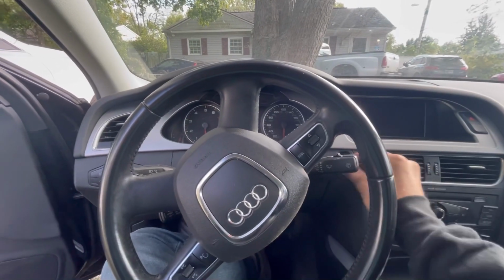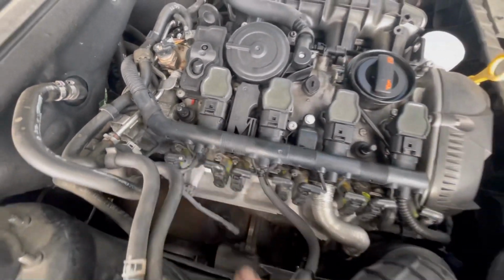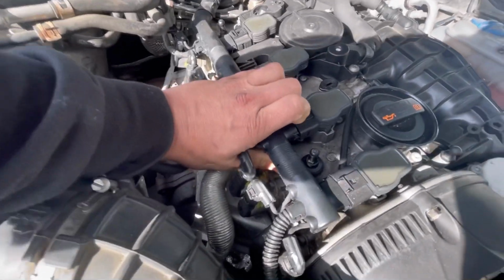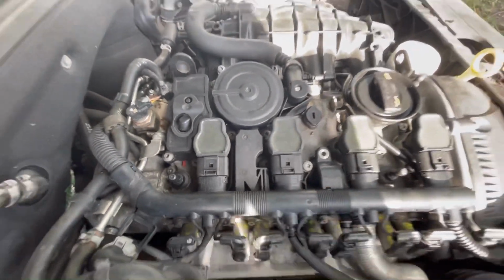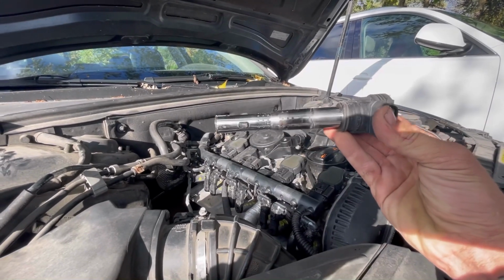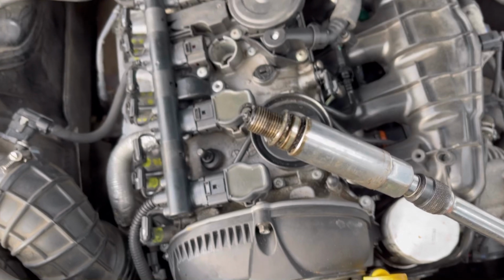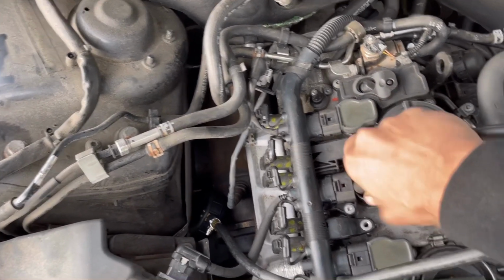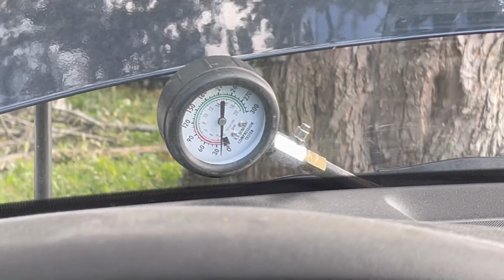2.0t EPC light flashing check engine compression test dead cylinder backyard power balance a4 a5 q5